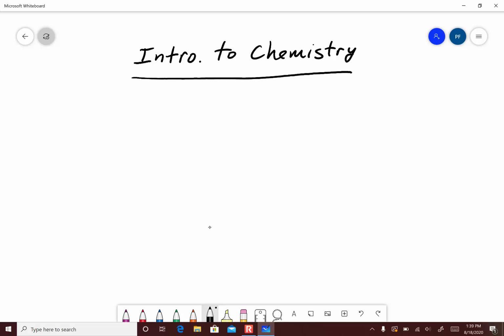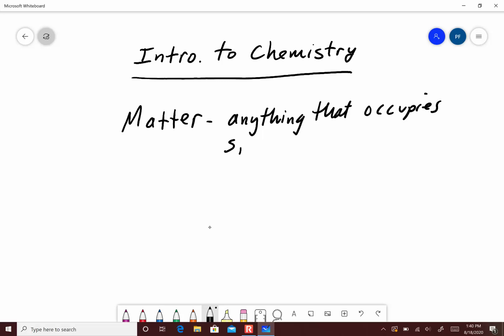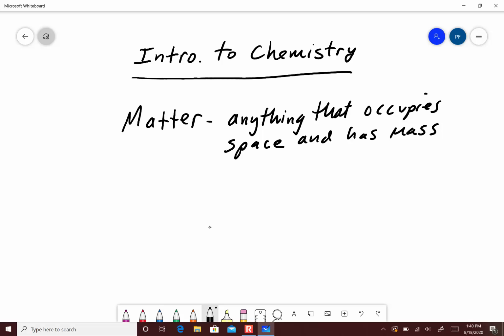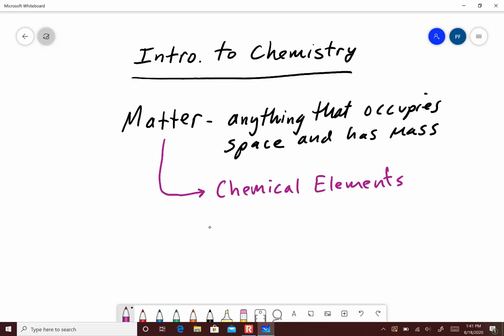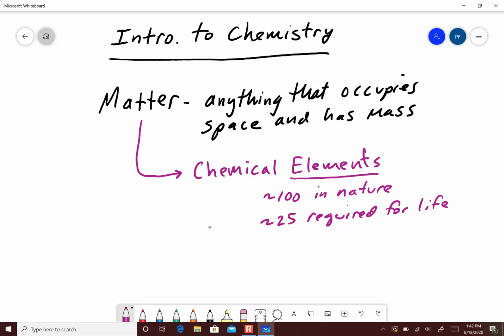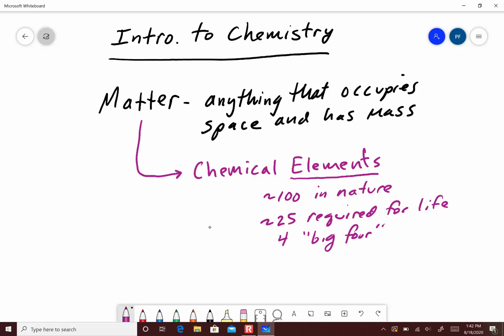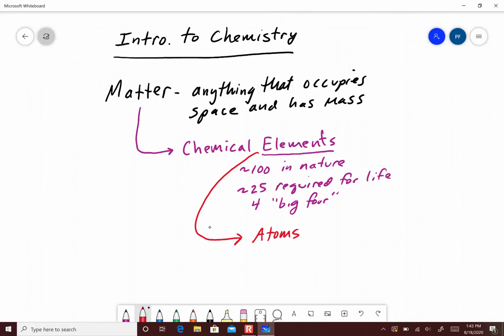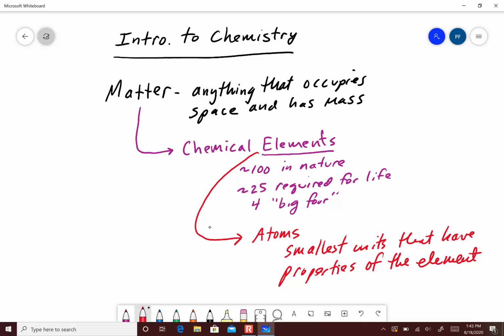Introduction to Chemistry Lecture